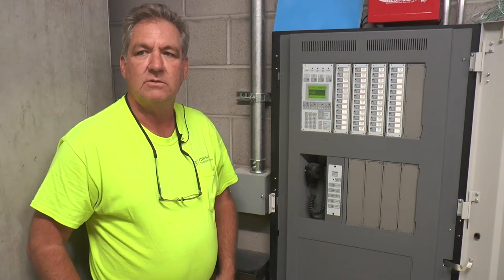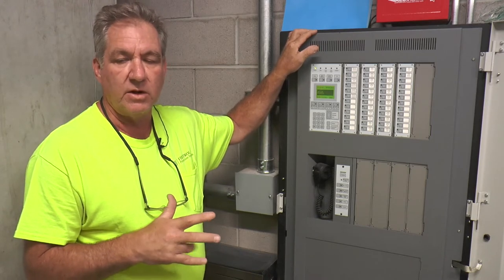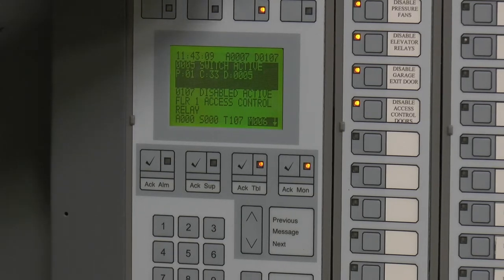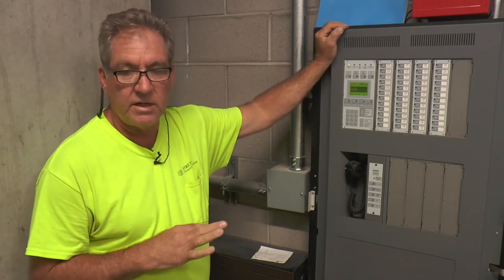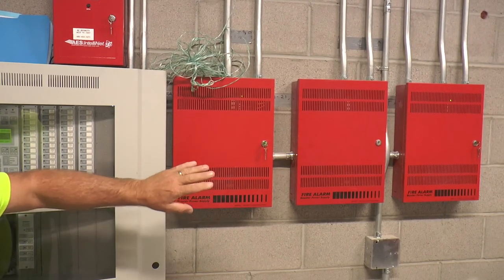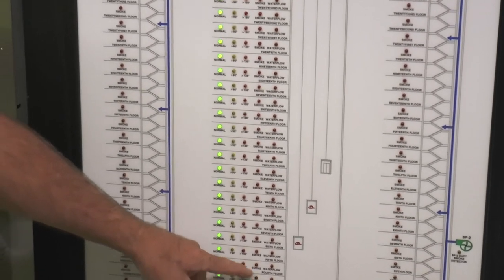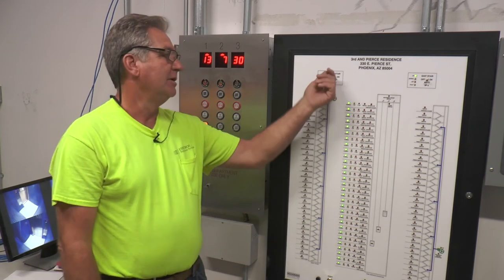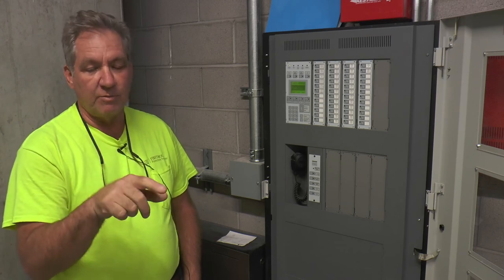FIRETROL Protection Systems - Fire Alarm and Protection Tutorial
FIRETROL Protection Systems - Fire alarm and detection systems are the cornerstone of any fire protection system.  They are trusted to provide advanced warning and evacuation in the event of a fire.  The consequences of a malfunctioning fire alarm system can result in a devastating loss of life and property.

Whether you need a simple monitoring panel for a fire sprinkler system or a complex addressable system incorporating smoke and fan controls, rely on Firetrol Protection Systems' experienced professionals to design, install, inspect and service the life safety system appropriate for your business facility.

Because we are not an equipment manufacturer, Firetrol Protection Systems provides unbiased recommendations for the system that will best protect your people and facilities.  Our customers receive the highest level of protection without the need to commit to a service provider that only offers proprietary equipment and software.

Customized Life Safety Systems Designed to Meet Your Needs
Firetrol Protection Systems has the technical expertise and  resources to design, install and service life safety system upgrades, expansions and new construction in a range of facilities, including:

Design and Installation
Firetrol Protection Systems' staff of fire alarm and detection specialists will complete a thorough analysis of your facility and integrate the proper alarm and detection elements into your fire protection system for a complete, comprehensive fire and life safety solution .

Our team of engineers and technicians can furnish your facility with the necessary alarm and detection equipment:

Conventional Detection Products
Audio Visual Notification Appliances
Smoke and Fan Controls
Elevator Recall
UL Certification
Fire Alarm Control Panels
Fire Alarm System Networks
Test, Inspect, and Monitoring Devices
Emergency Voice Evacuation Systems
Access Control and Security
Firetrol Protection Systems represents a full range of respected independent manufac­turers of alarm and detection solutions, including:

Our long-standing relationships with these manufacturers enable Firetrol Protection Systems to recommend the best fire protection system for your business environment. Because we are not an equipment manufacturer, we offer unbiased recommendations based on the system to best protect your people and facilities.

Repair, Service and Inspect
The National Fire  Protection Association (NFPA) mandates that fire alarm systems in protected premises be tested regularly. In addition, local fire codes and insurance companies may require more frequent testing. Firetrol Protection Systems' staff of trained technicians can regularly test, inspect, service and repair your fire alarm system to meet all required codes and facility specifications.

Firetrol Protection also offers 24 hour central station monitoring that allows for the constant management of your systems. The entire system is programmed to communicate with the appropriate authority - the local fire department, our central station monitoring service, and your company representative based on the type of

Preventative maintenance of your automatic fire sprinkler system gives you the peace of mind that you are protecting your people and property. Firetrol Protection Systems offers thorough and continuous inspection and service programs to ensure that your automatic fire suppression systems remain fully capable and ready to contain or extinguish a fire.